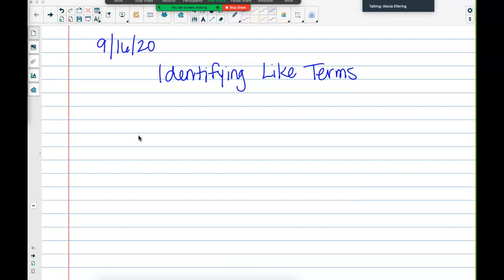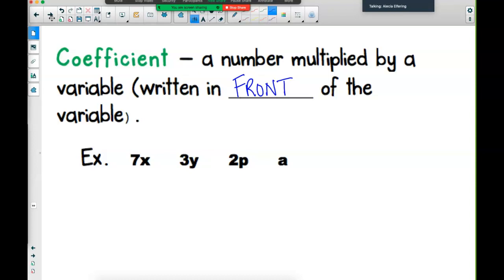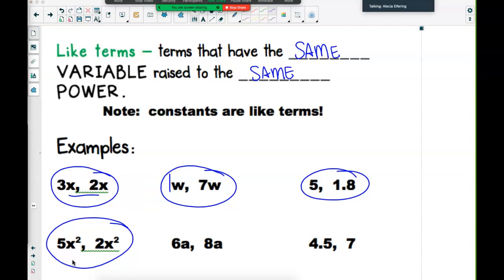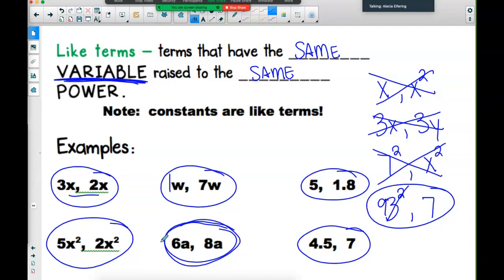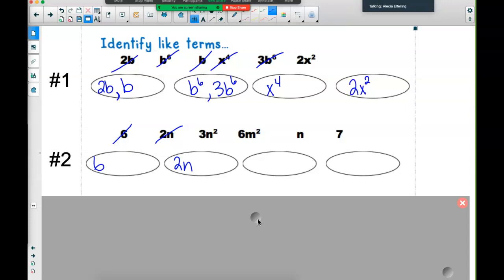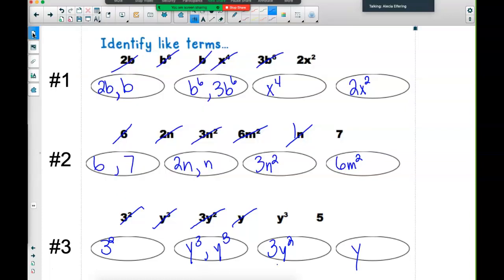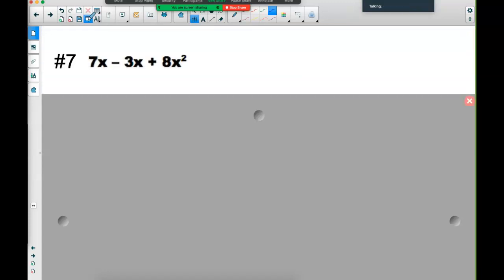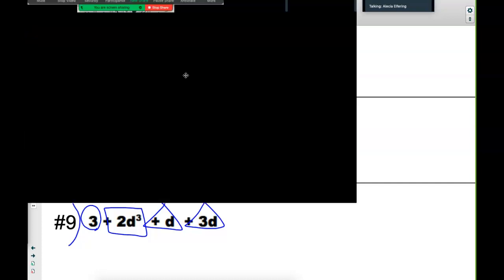Identify Like Terms